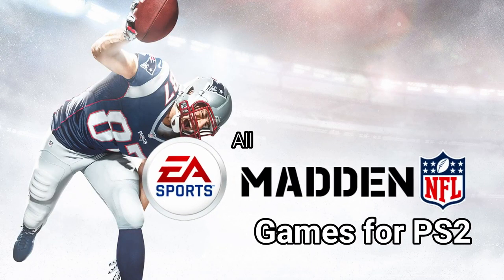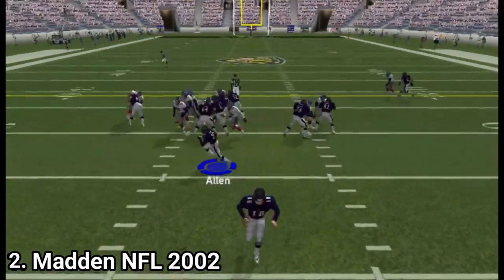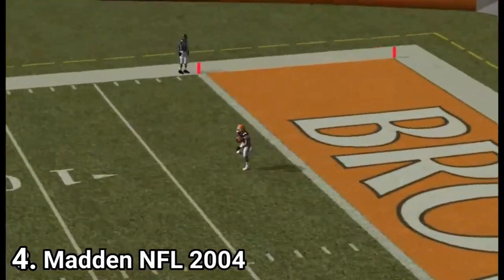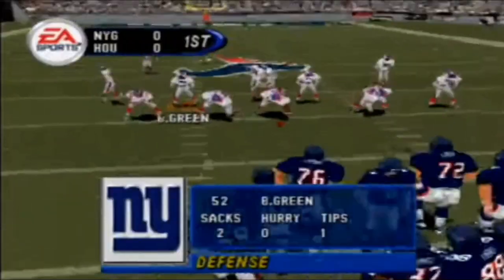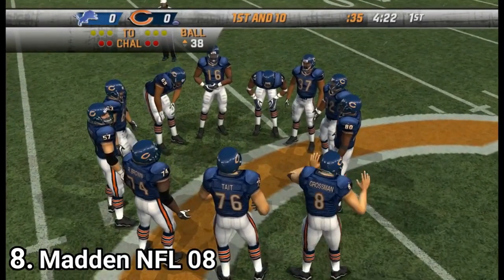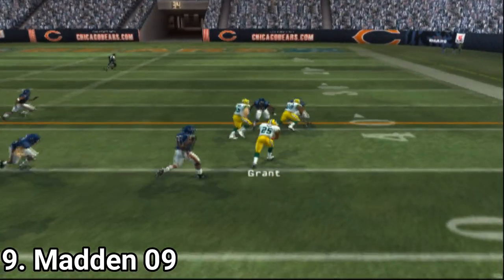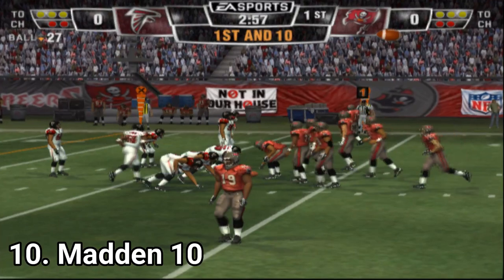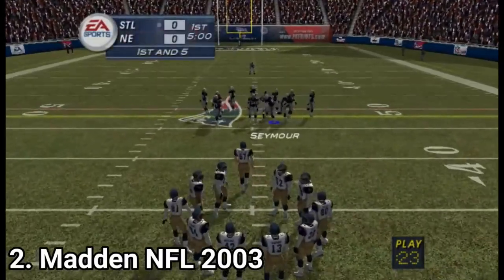All Madden Games for PS2 Review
Here is a list of all Madden NFL Games for the SONY Playstation 2:
1. Madden 2001
2. Madden 2002
3. Madden 2003
4. Madden 2004
5. Madden 2005
6. Madden 06
7. Madden 07
8. Madden 08
9. Madden 09
10. Madden 10
11. Madden 11
12. Madden 12